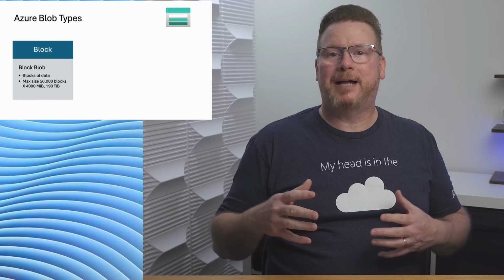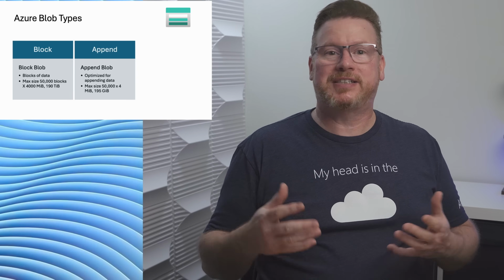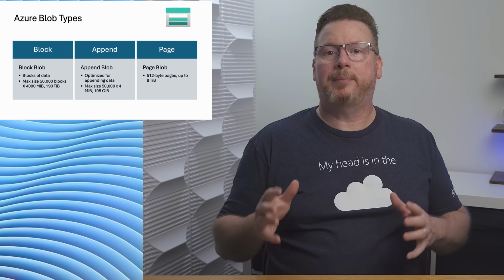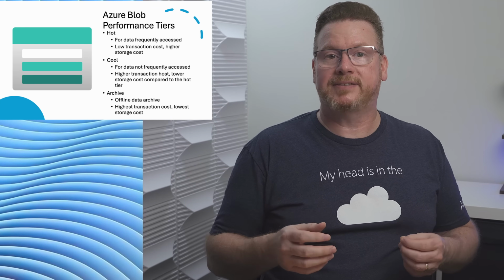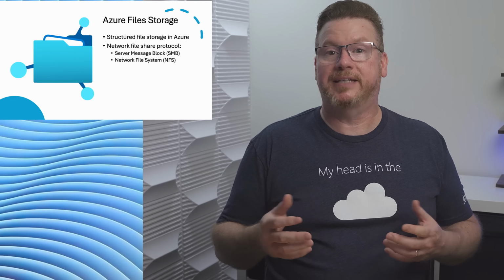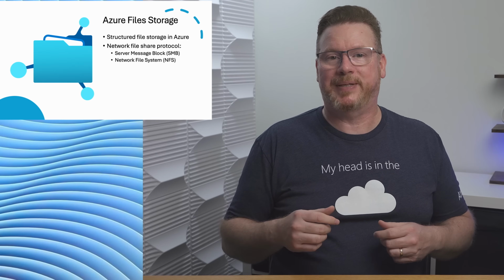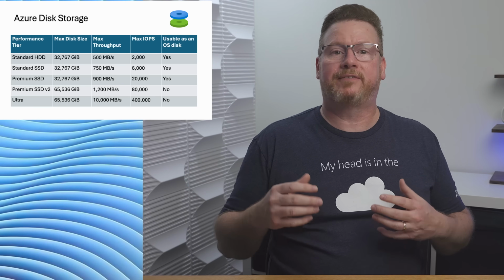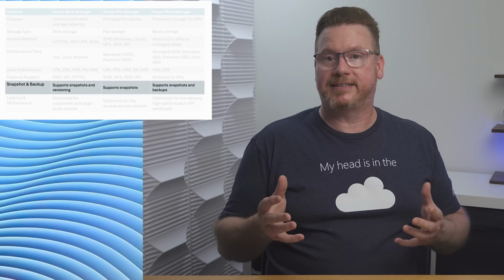Azure Storage Explained: Blob, File, and Disk – Choosing the Right Option!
Confused about Azure storage options? In this video, we break down the three main storage solutions in Microsoft Azure—Blob, File, and Disk storage. Learn how each option works, when to use them, and key differences in access, performance, and cost. Whether you're building web applications, managing file shares, or running virtual machines, understanding these storage types will help you optimize your cloud infrastructure.

Plus, check out my beginner’s guide to the AZ-900 on Udemy for a deeper dive into Azure fundamentals.